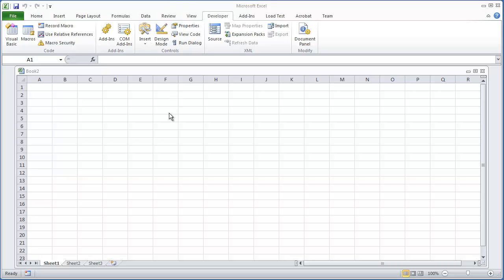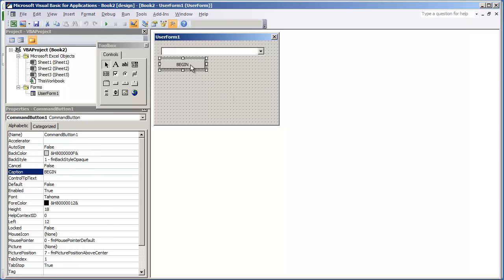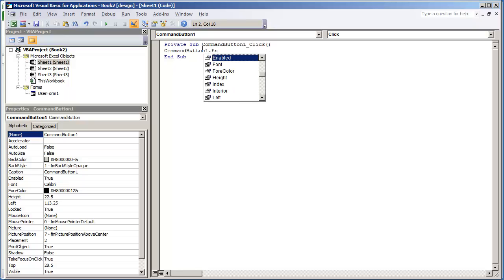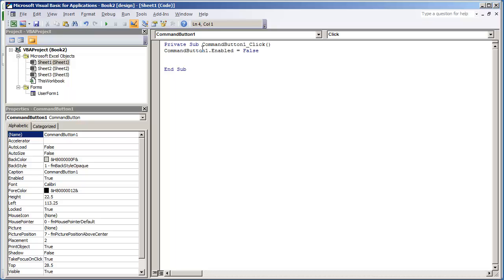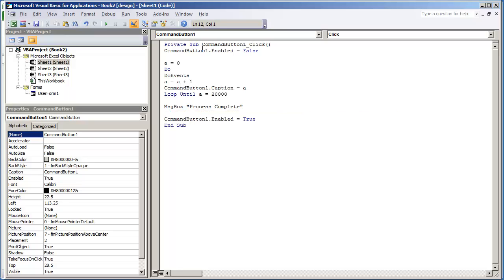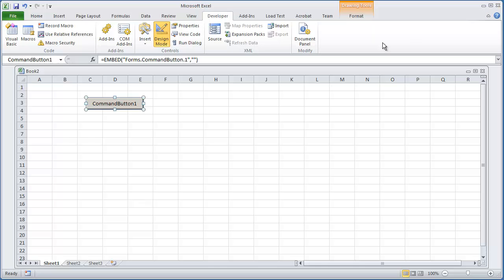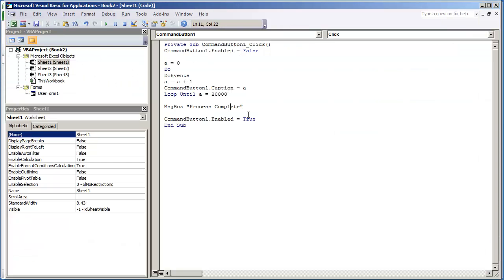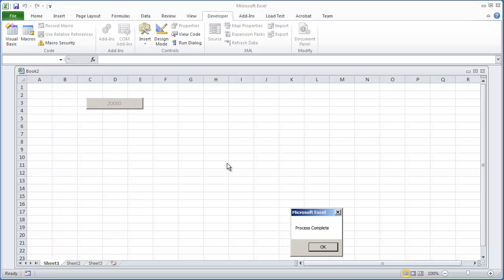Disable VBA Excel CommandButton While Macro Runs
- MICROSOFT EXCEL VBA AND MACROS FOR BEGINNERS